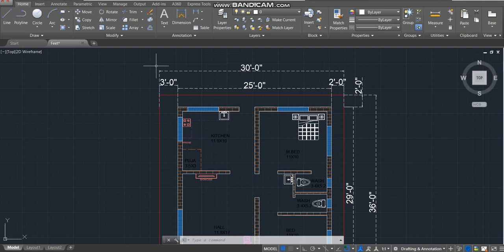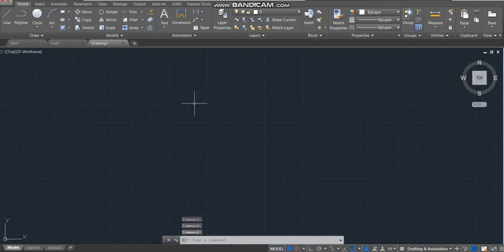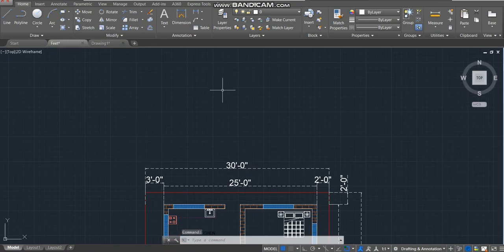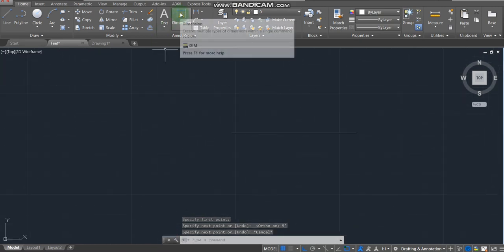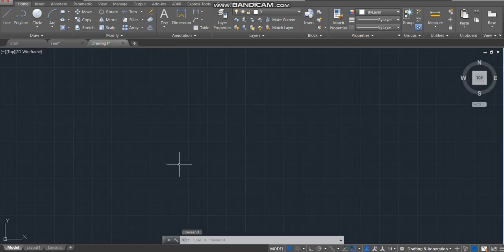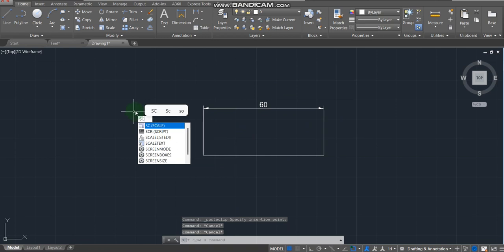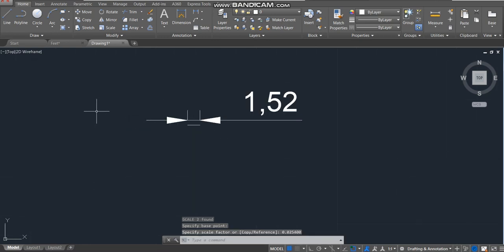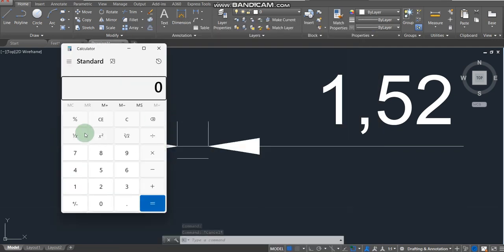AutoCAD drawing from feet to meters in 1 min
How do I convert feet to meters in AutoCAD.
How do I set AutoCAD to meters.
 How do I change the units of an existing drawing in AutoCAD.
 What is the unit of measurement in AutoCAD.
 How do you draw feet and inches in AutoCAD.